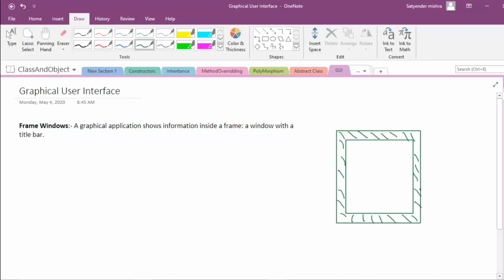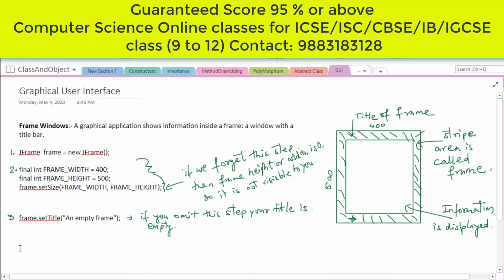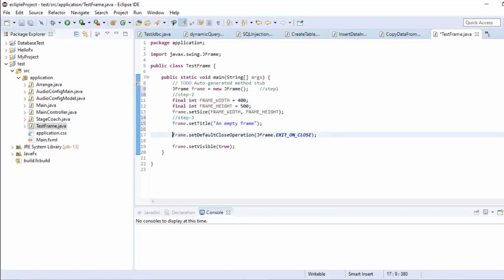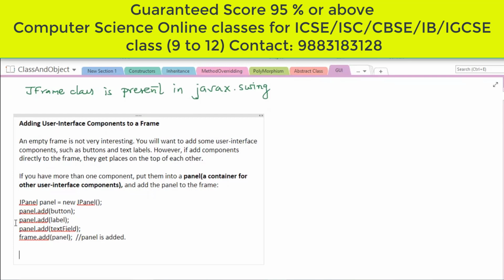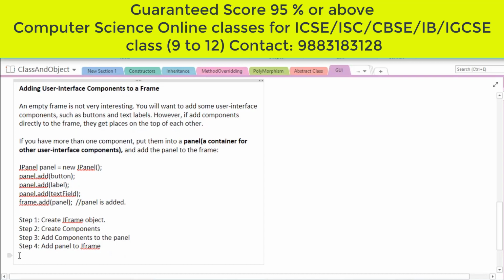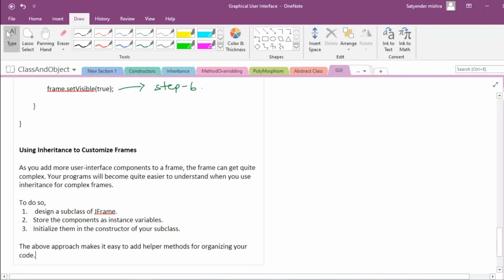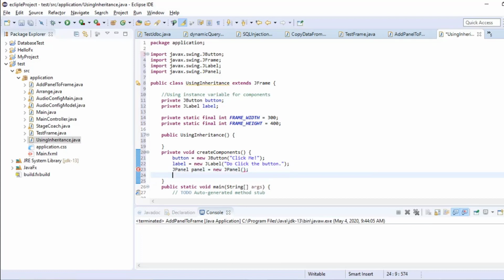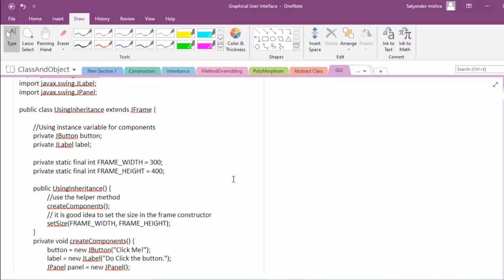How to design GUI in java? Simplified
In this video, I am trying to present the algorithmic idea to design GUI, in Java. When it comes to GUI design many people run away and try to find the code on Google, StackOverflow, but the code is useful when your basic concept is clear, about designing the GUI. After watching the video practice the code, and ask your question in the comment. I definitely answer questions or doubts.
I will share the One note file on your email for free.